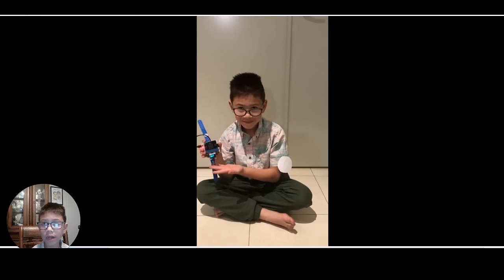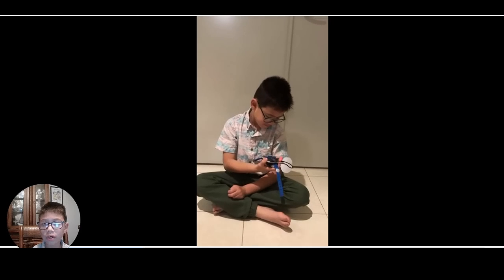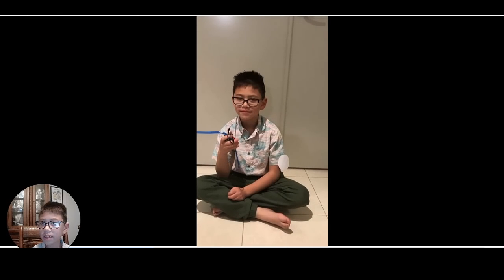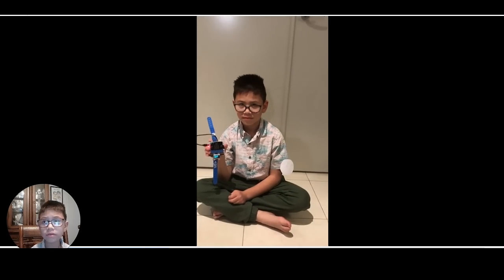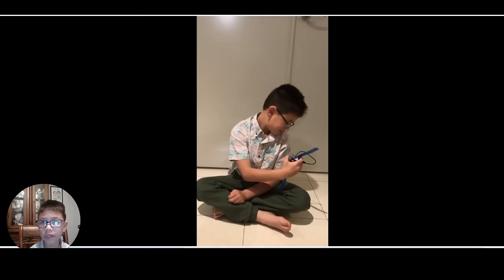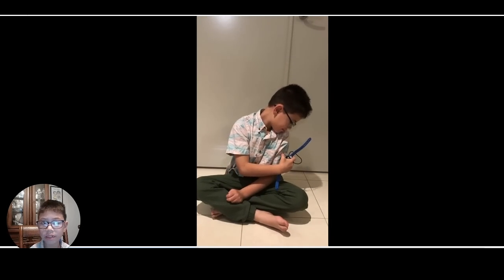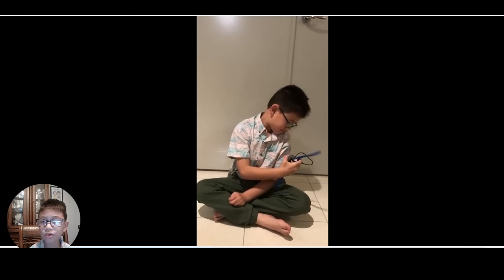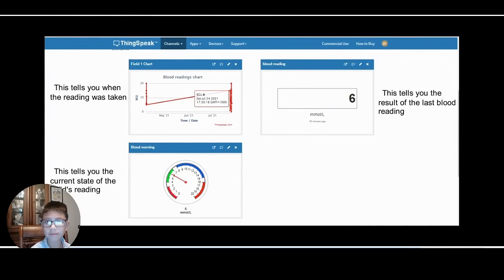Do your :bit - microbit Pakronics competition student winner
Do your :bit is a global yearly challenge organised by Microbit education foundation. As an official partner, Pakronics promoted and supported the event in Australian school. Out of 500+ students and 13+ schools this was the award winning student project from Aaron a 8 years old from Courtenay Gardens PS, Victoria and this project was mentor by his mother Joanne.

Checkout and join to be part of do your :bit challenge in your school